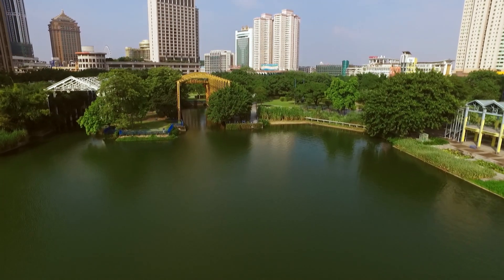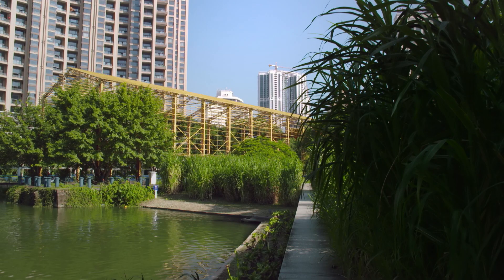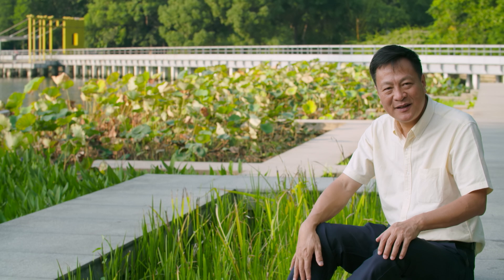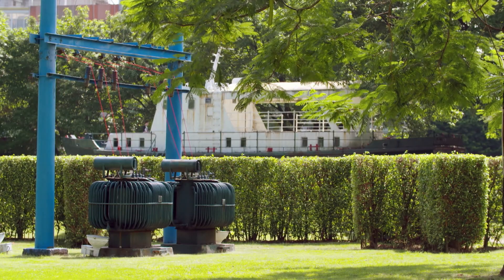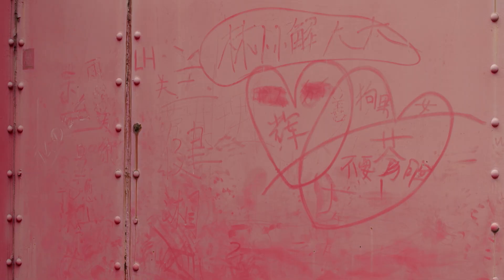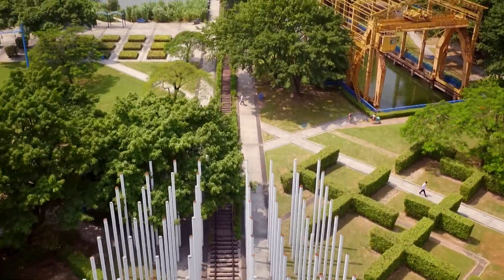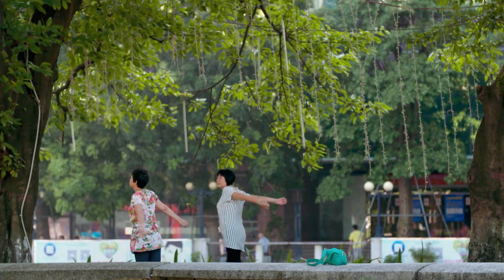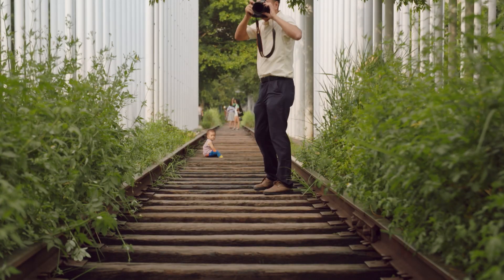Sprout - Zhongshan Park: Revolutionizing Chinese Garden Design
The first Chinese public garden, Zhongshan park, was born in the year 2000. This garden deviates from the codes of the traditional Chinese garden. Meet the incredibly talented team who Brough this green oasis to live in a sea of concrete

Sprout is your ultimate gardening channel. Take inspiration on how to grow the best garden possible - or sit back and relax and watch garden renovation. From tips about growing your own produce to garden renovation, Sprout has it all.